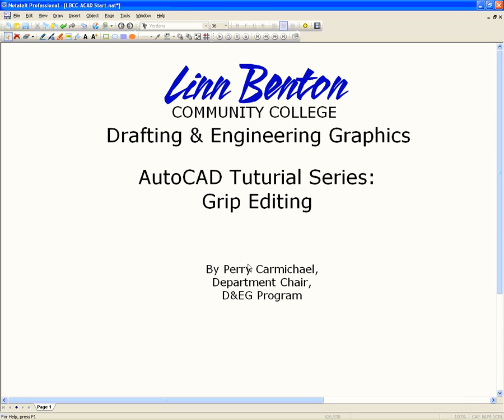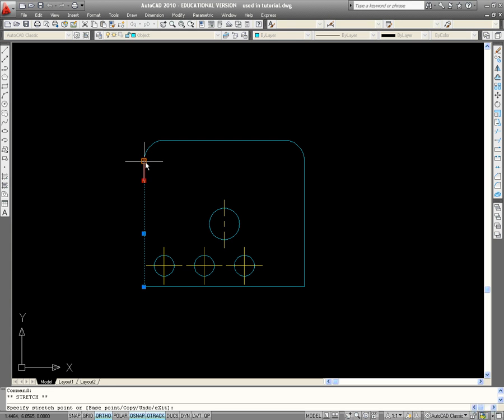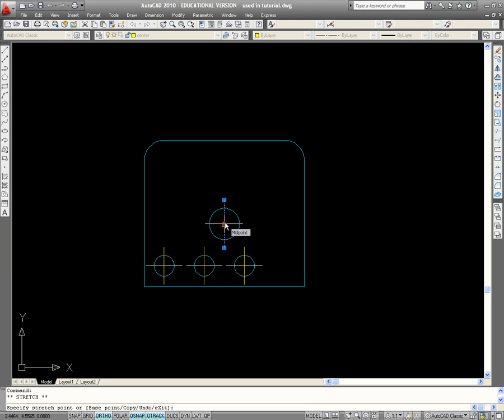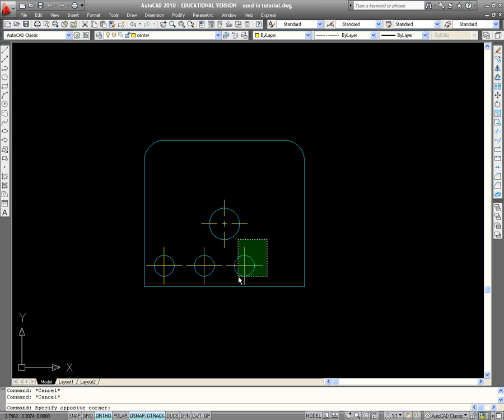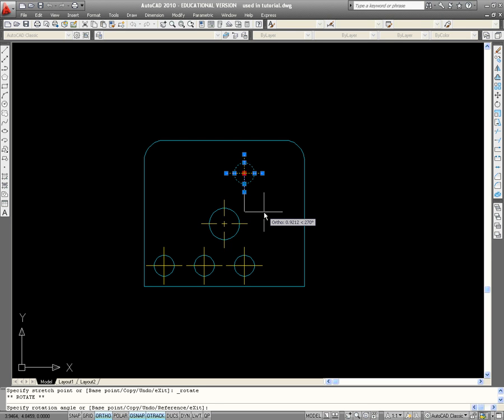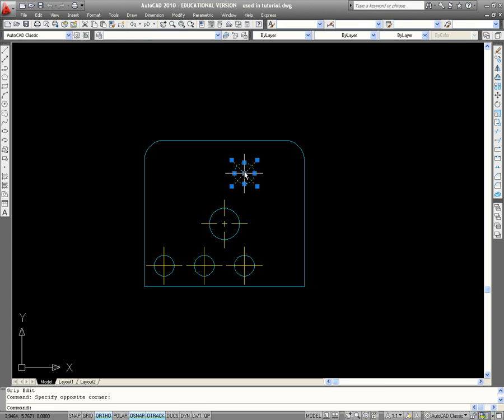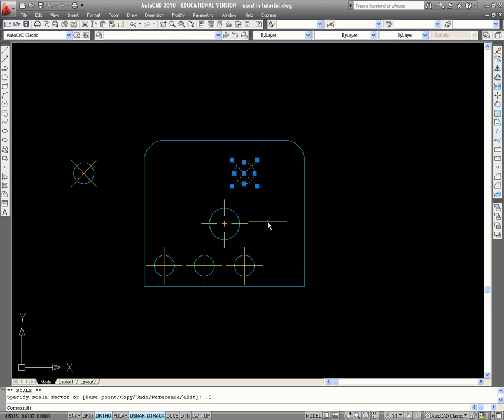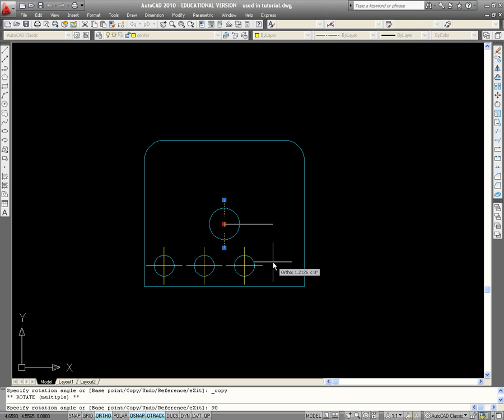Grips.wmv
Grip editing in AutoCAD